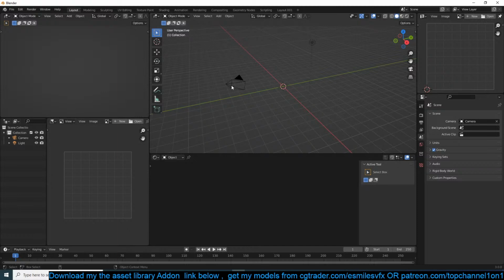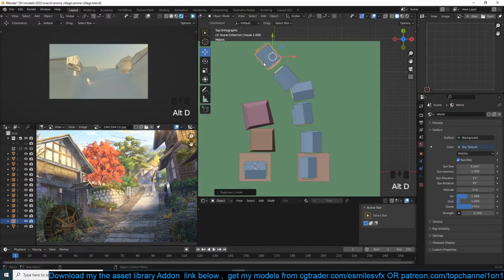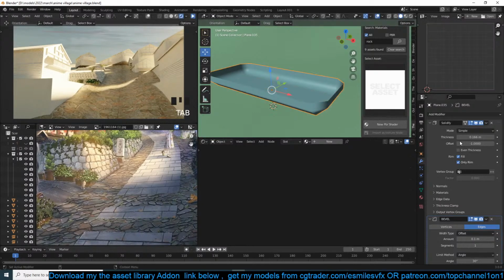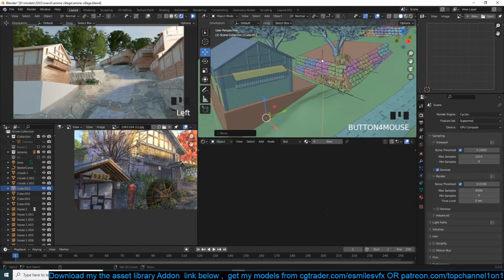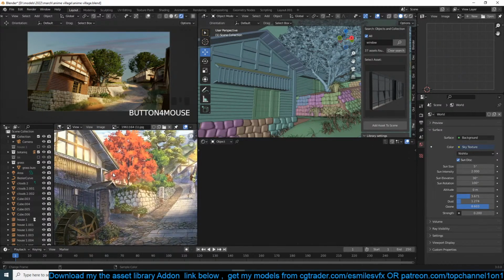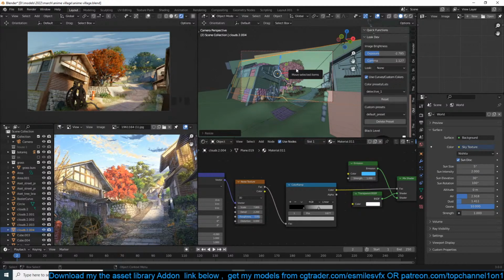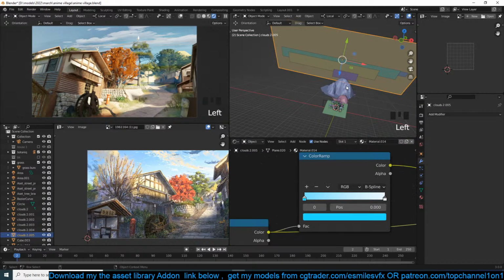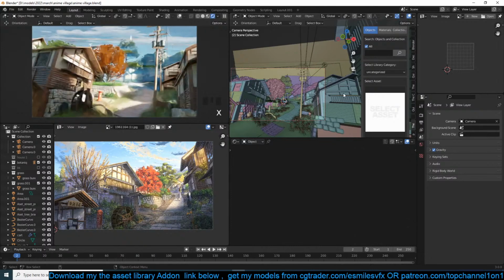🔴 blender live - creating anime village in blender